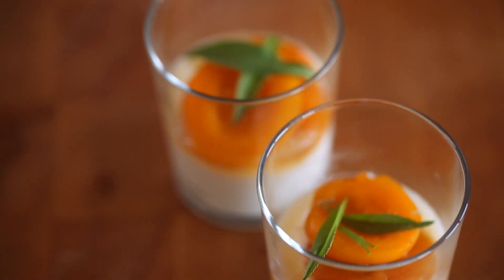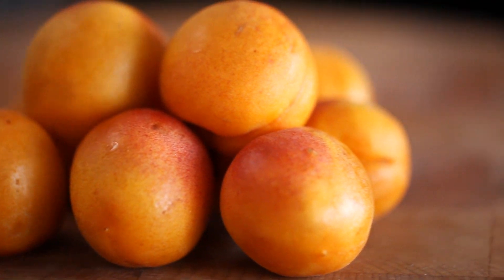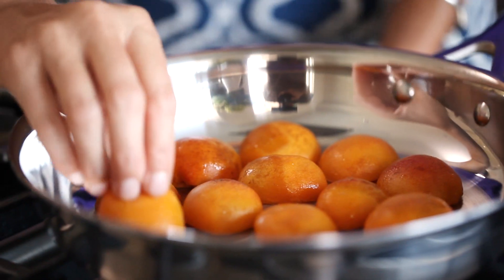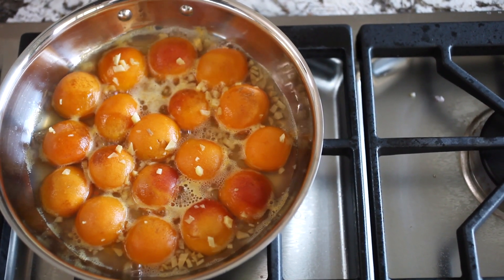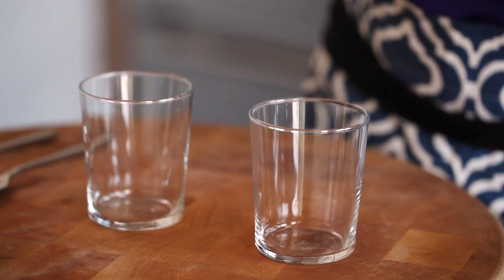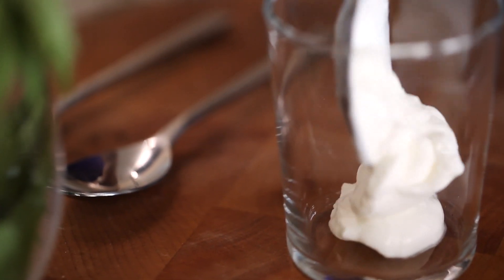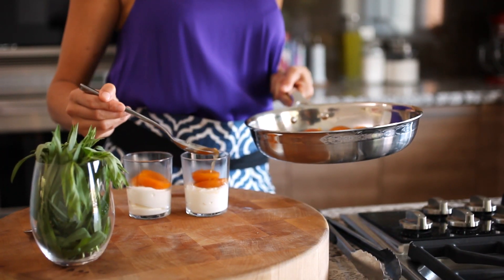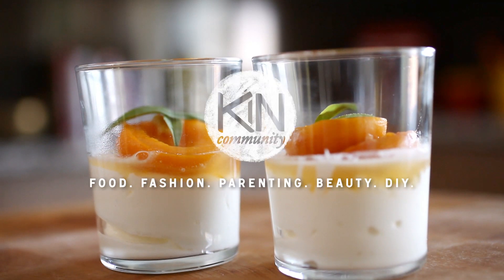Poached Apricots With Greek Yogurt Recipe || KIN EATS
Foodie paradise! See the full recipe by clicking on "Show more" below!

This bright, colorful dessert from Whitney Webster is a unique and simple dish that's sure to wow the crowd!

Poached Apricots with Greek Yogurt
Serves 6

½ pound, or 6 apricots
2 tablespoons fresh lime juice
2 tablespoons fresh lemon juice
1-inch piece of fresh ginger, roughly chopped
3 tablespoons sugar
Greek yogurt or vanilla ice cream
Fresh Tarragon leaves
Cut the apricots in half and remove the pits
Combine the apricots with the sugar, lime juice, lemon juice and ginger in a skillet and cook until syrupy...about 10 minutes
Set aside and let cool
Serve with a scoop of greek yogurt or vanilla ice cream and garnish with tarragon leaves